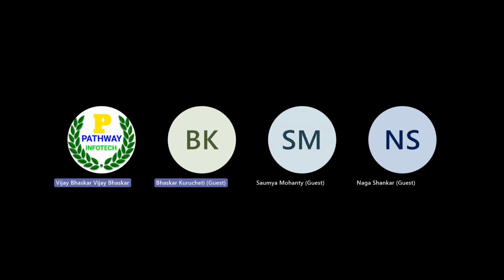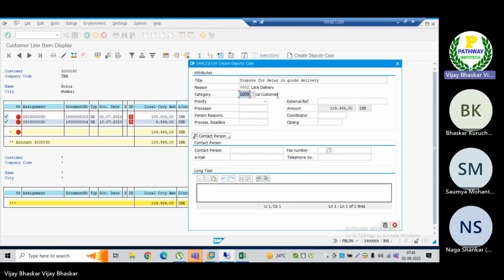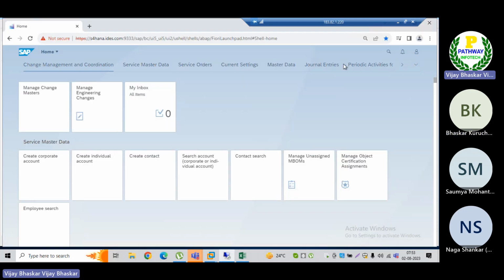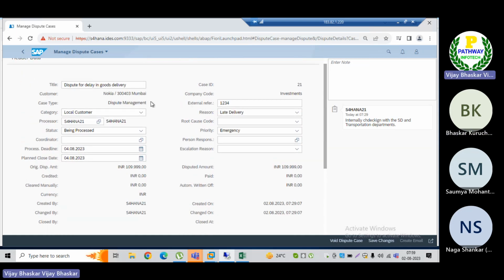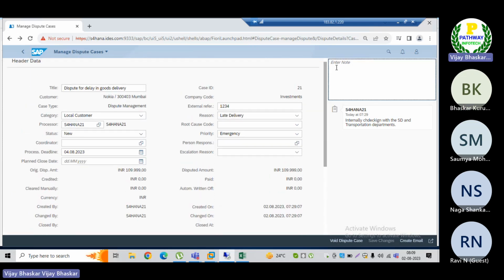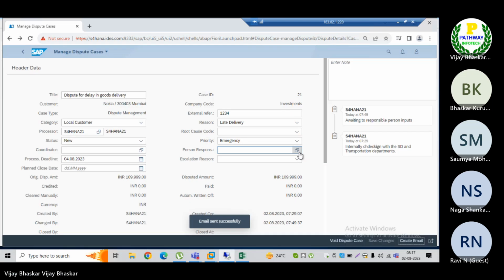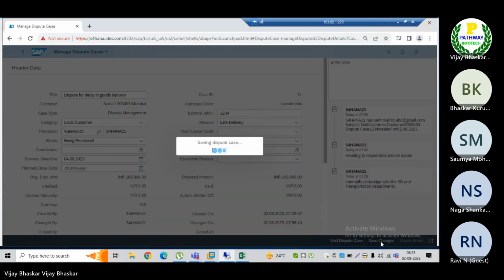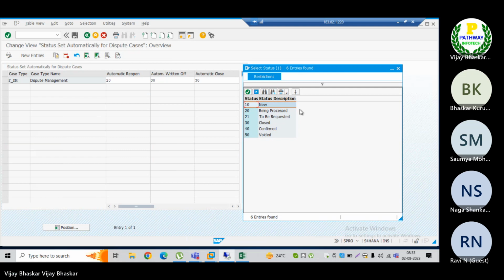SAP S4HANA FSCM||DISPUTE MANAGEMENT||DISPUTE MANAGEMENT PROCESS & END USER ACTIVITIES|| END TO END